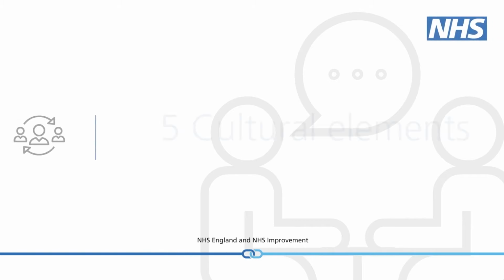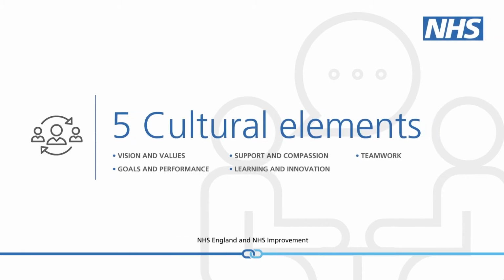NHSI Culture & Leadership Dashboard EDIT 003